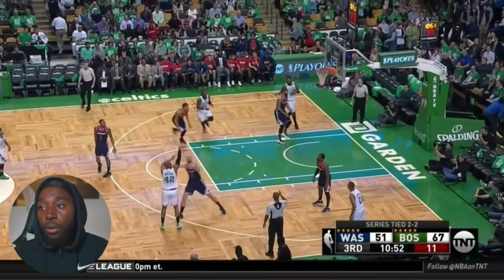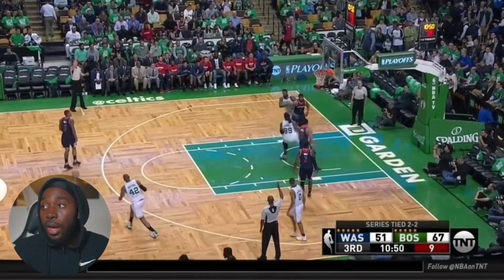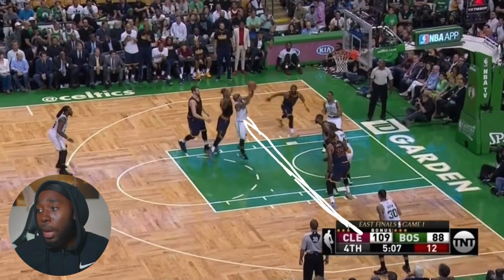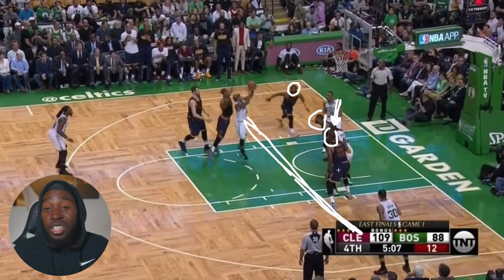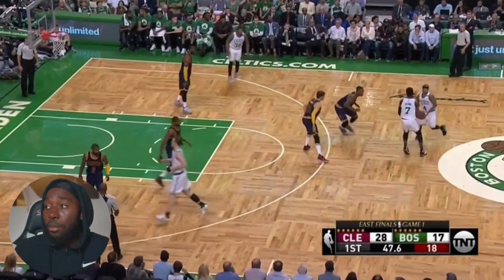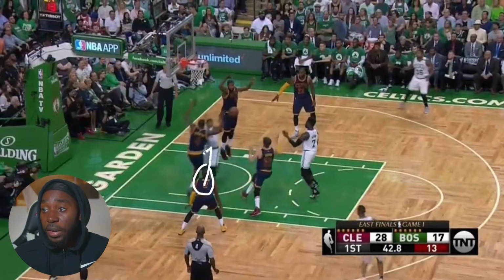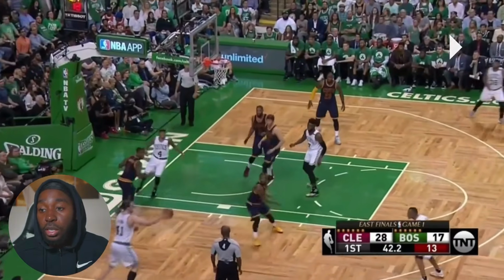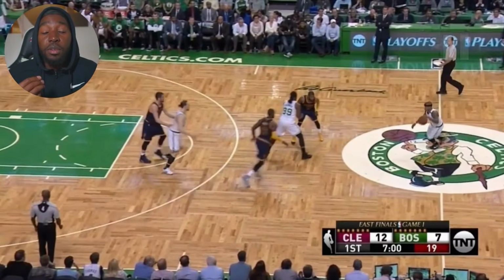How To Make PERFECT Reads At 5 Foot 9 (Isaiah Thomas Breakdown)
At just 5 foot 7, Isaiah Thomas was able to dominate the NBA for brief period of time in 2017 with the Boston Celtics. At 28.9 points per game, Isaiah Thomas proved that it is possible for an extremely undersized point guard to dominate the NBA game. So in today's stream, we analyze how Isaiah Thomas was able to make plays effectively as a small guard.

isaiah thomas highlights
isaiah thomas celtics
basketball breakdown